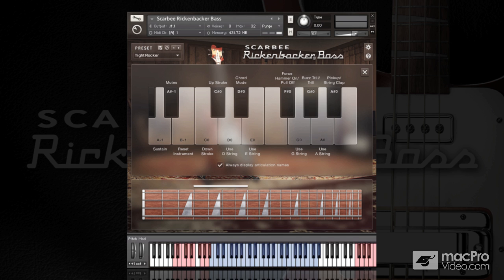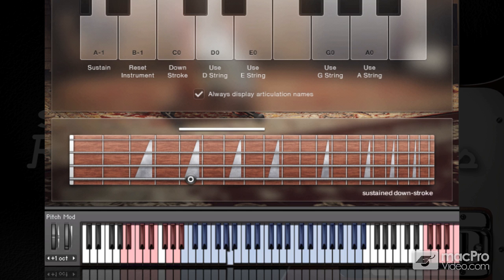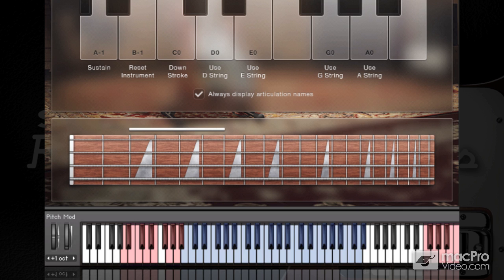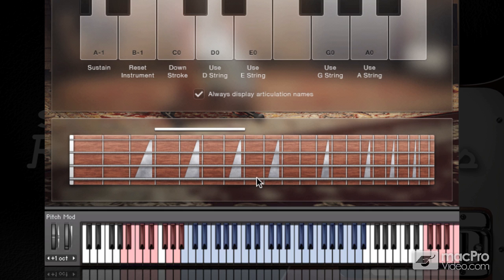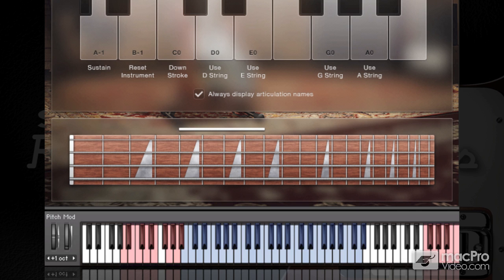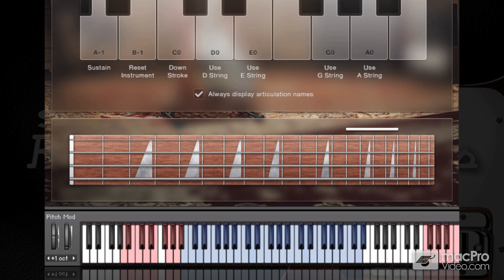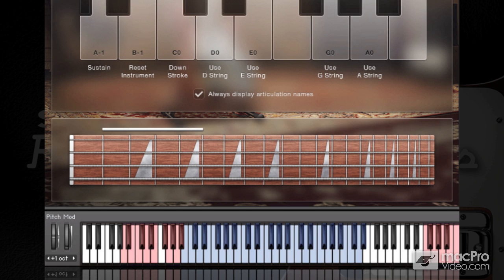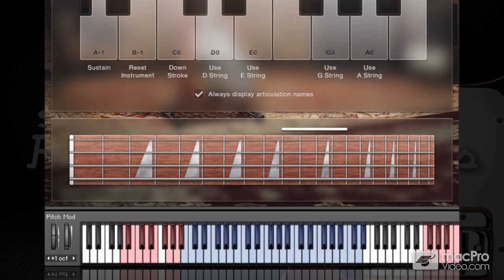Native Instruments - Scarbee Rickenbacker Bass - Pt. 4 Keyswitching 3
Toby Pitman from macProVideo.com demos the Scarbee Rickenbacker Bass for Native Instruments' Kontakt